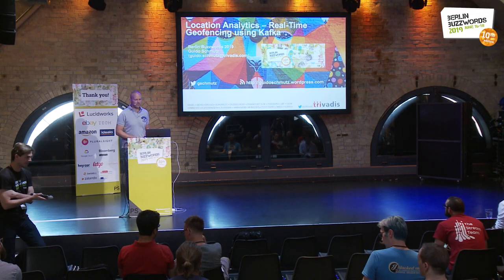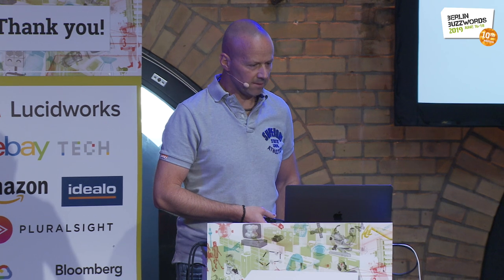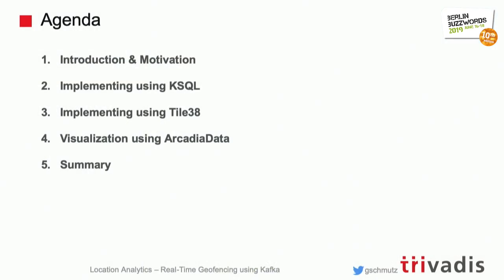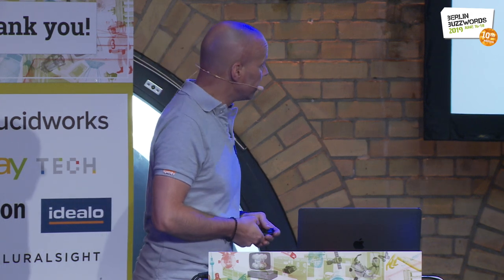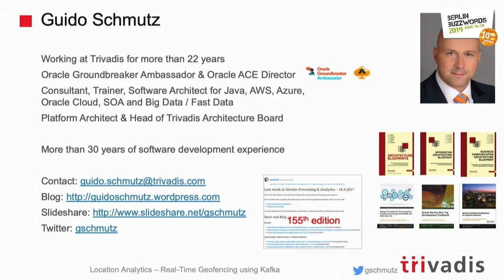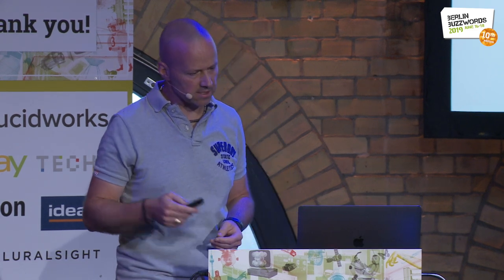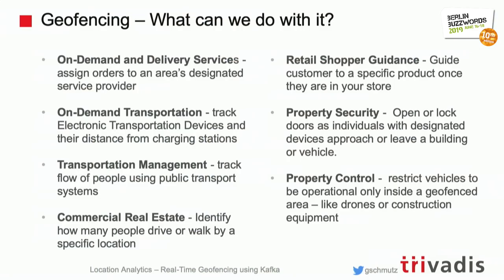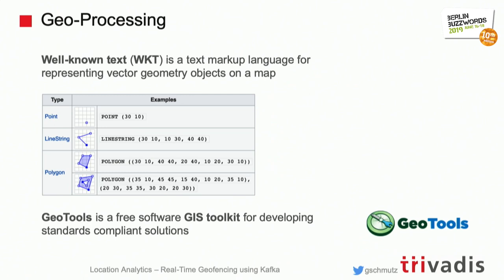Berlin Buzzwords 2019: Guido Schmutz – Location Analytics - Real-Time Geofencing using Kafka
An important underlying concept behind location-based applications is called geofencing. Geofencing is a process that allows acting on users and/or devices who enter/exit a specific geographical area, known as a geo-fence. A geo-fence can be dynamically generated—as in a radius around a point location, or a geo-fence can be a predefined set of boundaries (such as secured areas, buildings, boarders of counties, states or countries).

Geofencing lays the foundation for realizing use cases around fleet monitoring, asset tracking, phone tracking across cell sites, connected manufacturing, ride-sharing solutions and many others.

GPS tracking tells constantly and in real time where a device is located and forms the stream of events which needs to be analyzed against the much more static set of geo-fences. Many of the use cases mentioned above require low-latency actions taken place, if either a device enters or leaves a geo-fence or when it is approaching such a geo-fence. That’s where streaming data ingestion and streaming analytics and therefore the Kafka ecosystem comes into play.

This session will present how location analytics applications can be implemented using Kafka and KSQL & Kafka Streams. It highlights the exiting features available out-of-the-box and then shows how easy it is to extend it by custom defined functions (UDFs). The design of such solution so that it can scale with both an increasing amount of position events as well as geo-fences will be discussed as well.